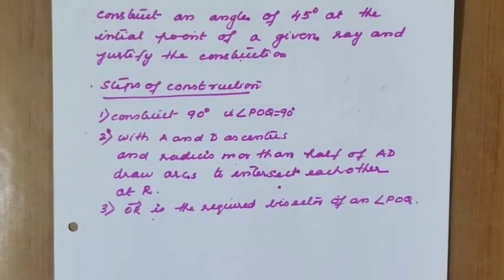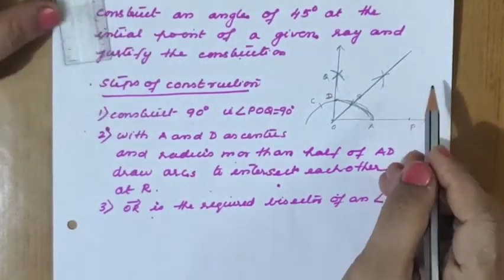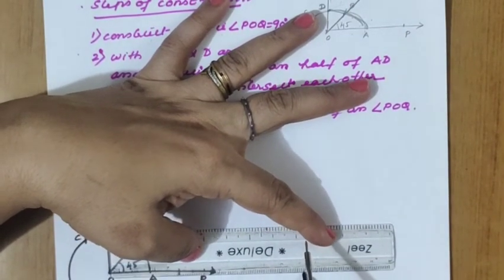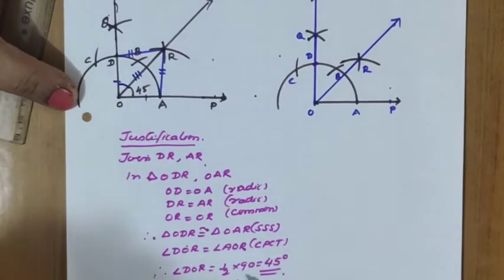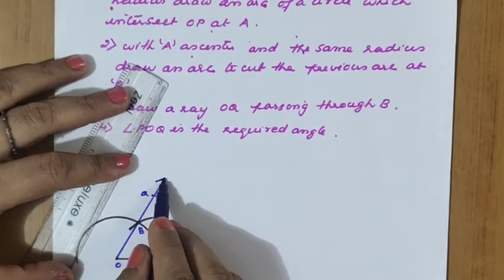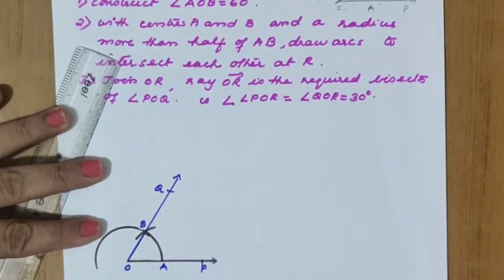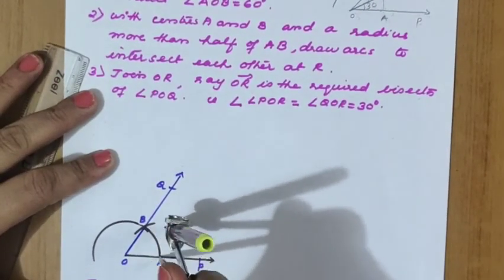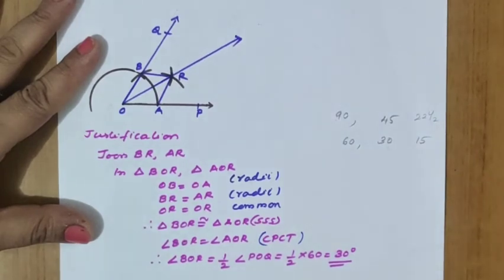class 9 maths ch 11 constructions 02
angle bisector of an angle

stay tune for more amazing content and with easy explanation